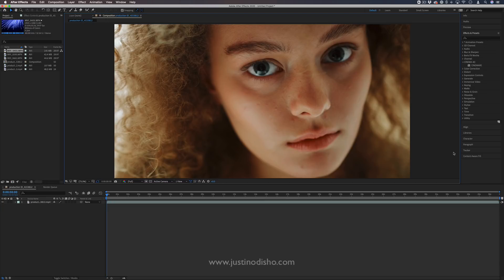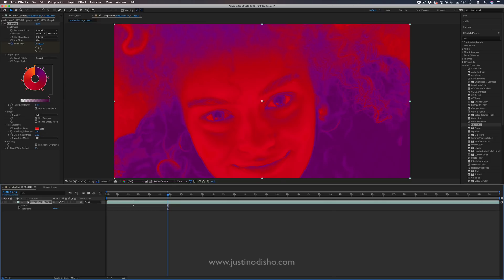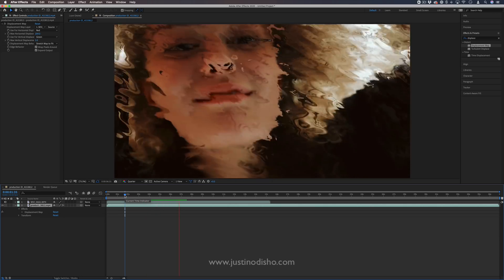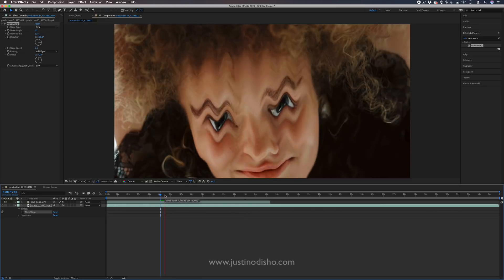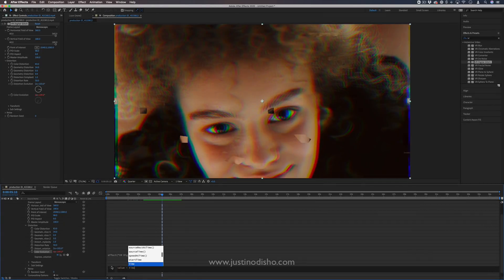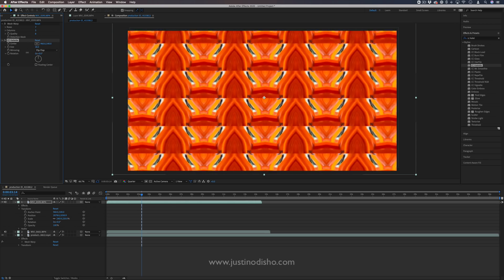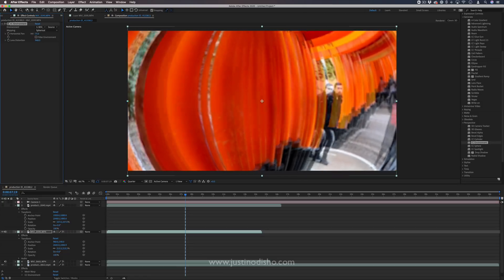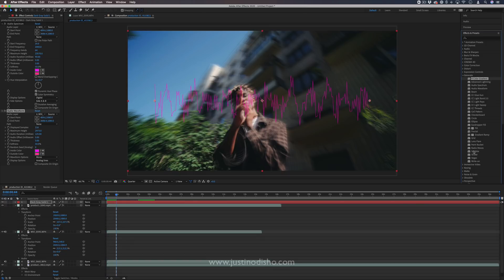Top 10 Favorite Effects in Adobe After Effects CC (Tutorial / How to)